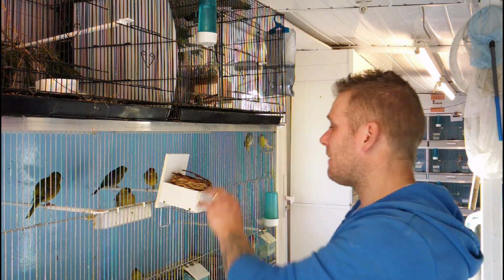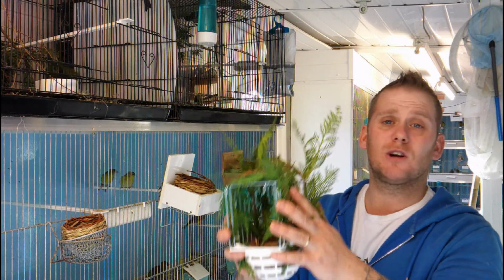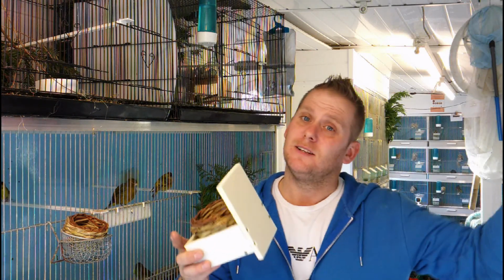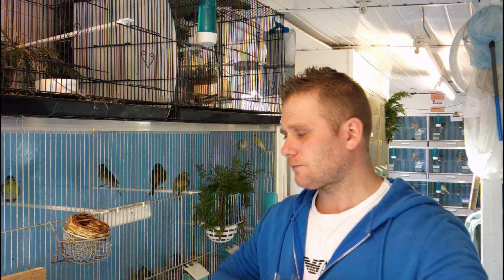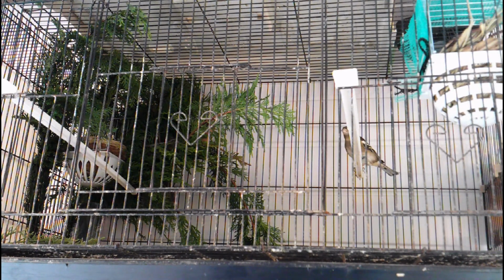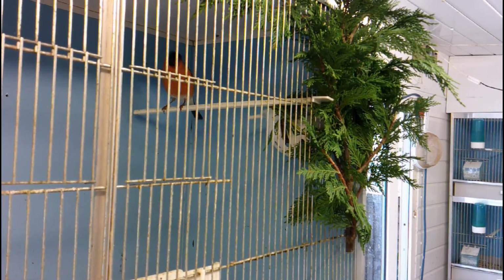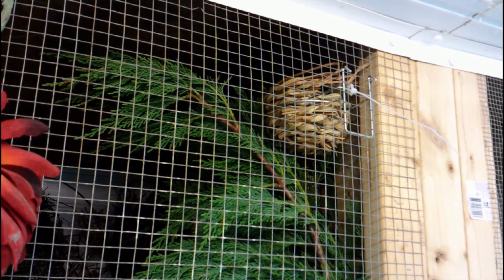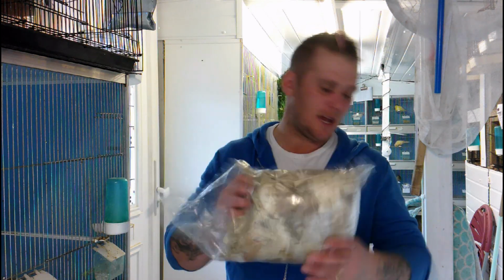Nest sites for breeding season 2021 episode 11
getting the flights ready for breeding